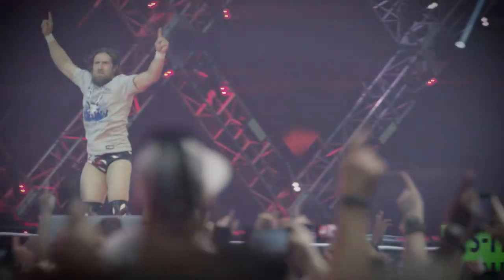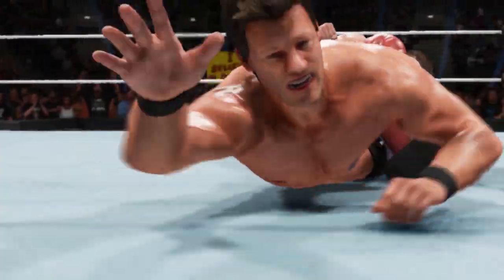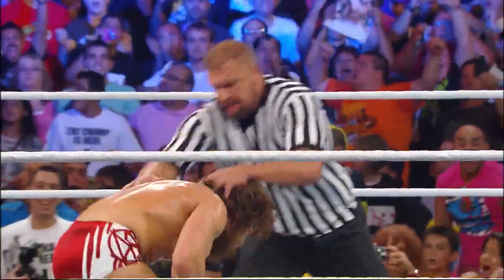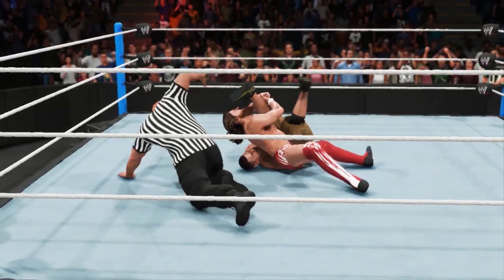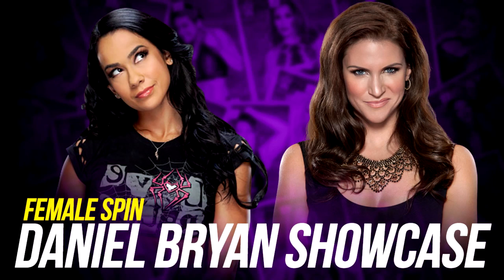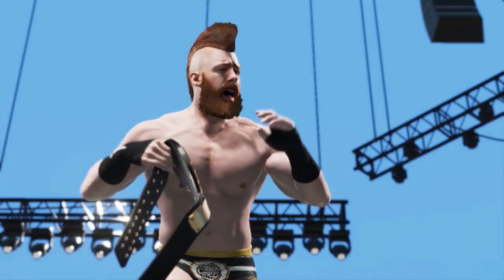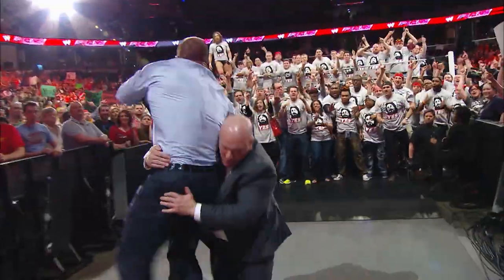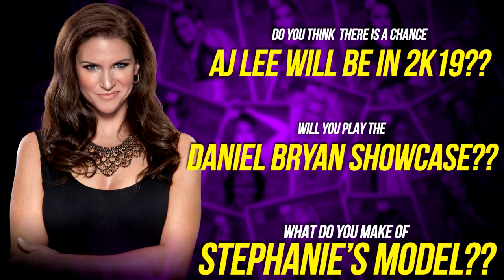WWE 2K19: AJ Lee in Daniel Bryan Showcase? Closer Look at Stepahnie McMahon